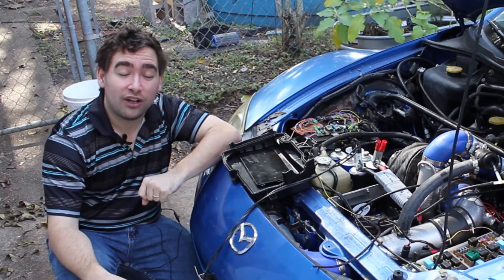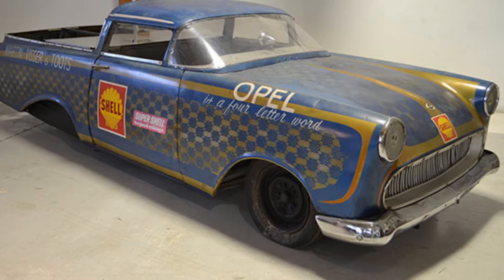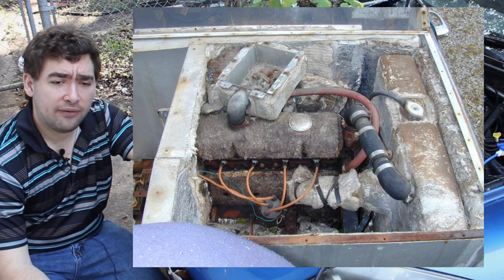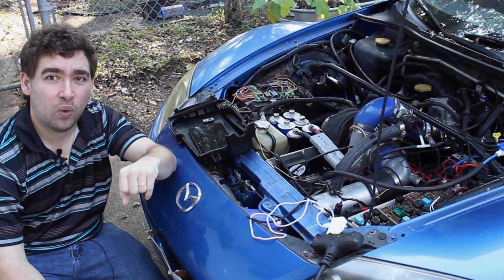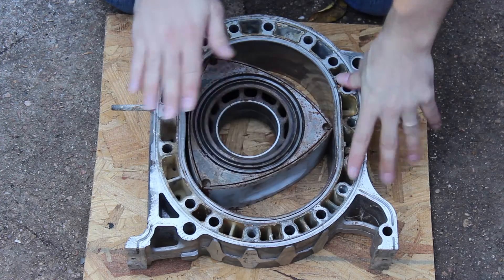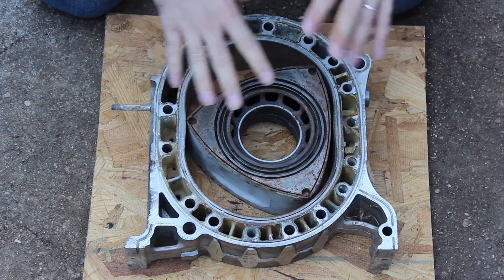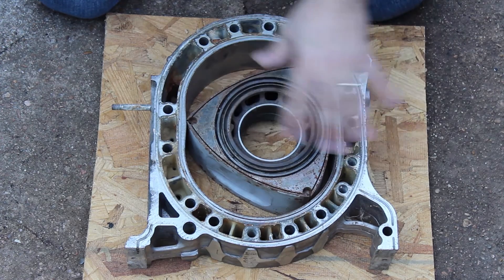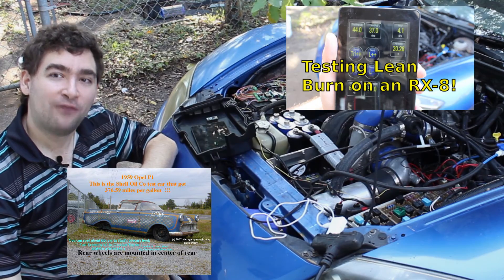How Lean Burn works and why the Rotary Engine - Voiding Warranties Ep 26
I describe how the Shell Opel P-1 got 376Mpg, and how I plan on getting at least 40Mpg on my RX-8. I also go into why rotary engines may be uniquely suited for lean burn.
Errata: The Opel was a 4 cylinder not a V-8.
All Images used with permission.